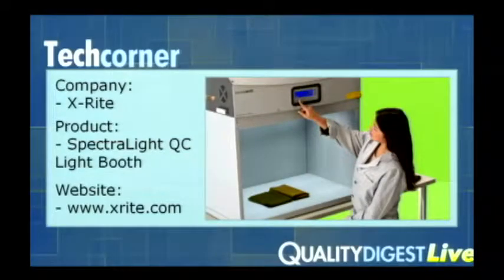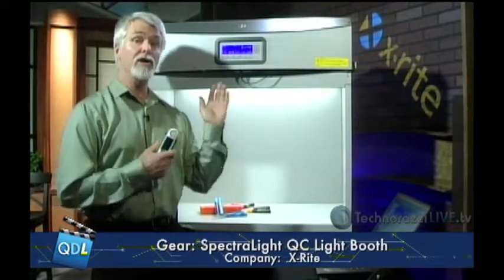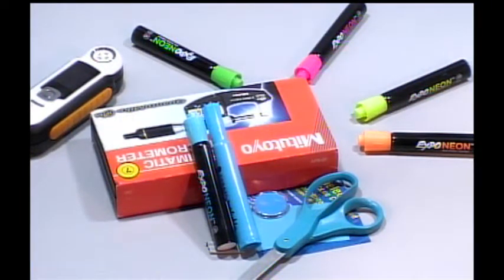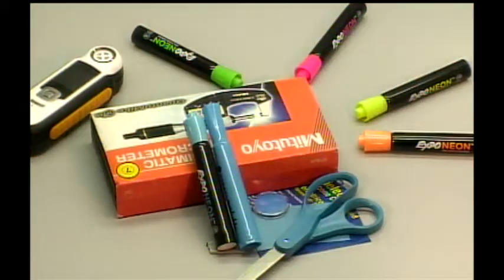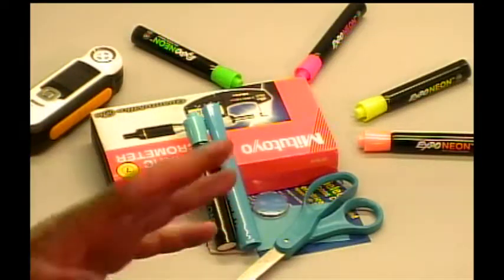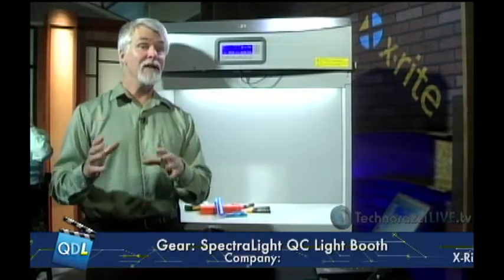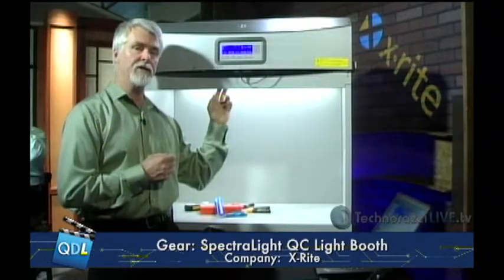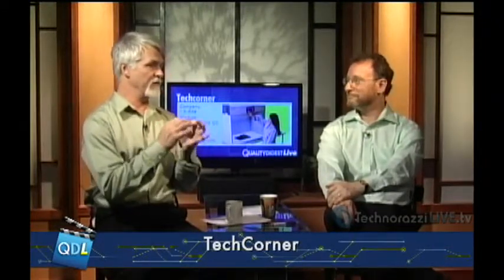X-Rite SpectraLight QC Light Booth from Quality Digest LIVE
Here is our Tech Corner for the X-Rite SpectraLight QC Light Booth, from the February 22, 2013 episode of Quality Digest Live. More information on the SpectraLight can be found

To email your questions to Quality Digest LIVE